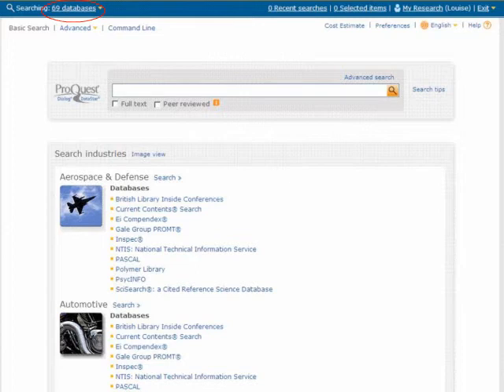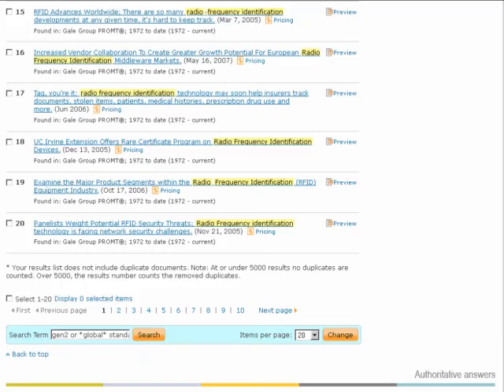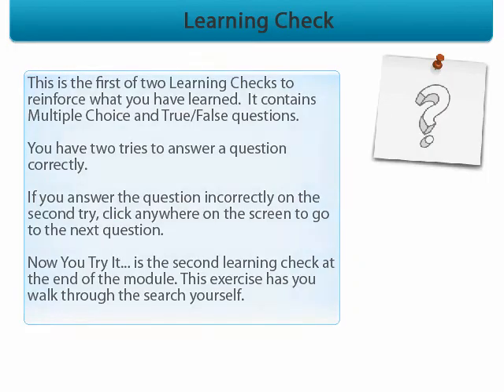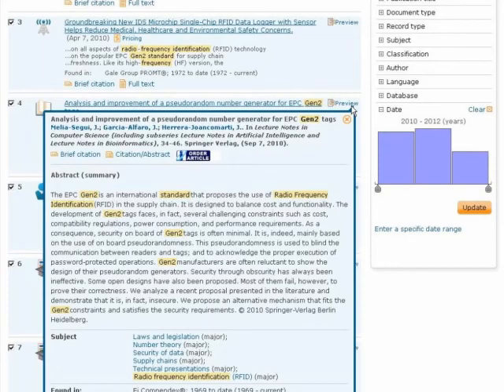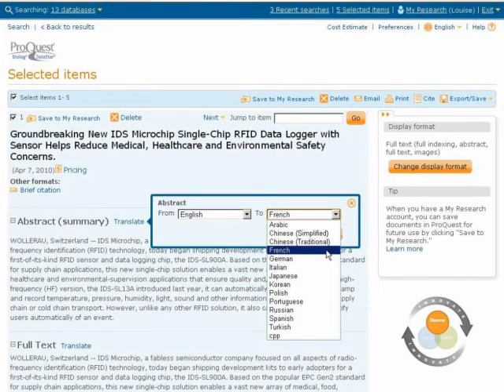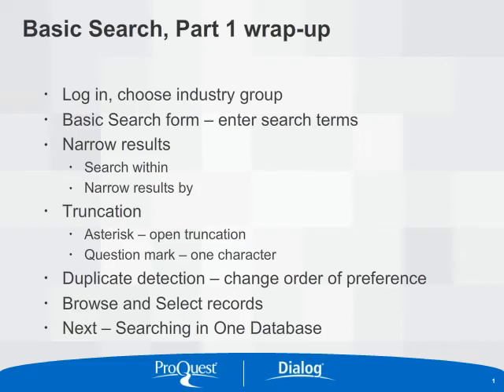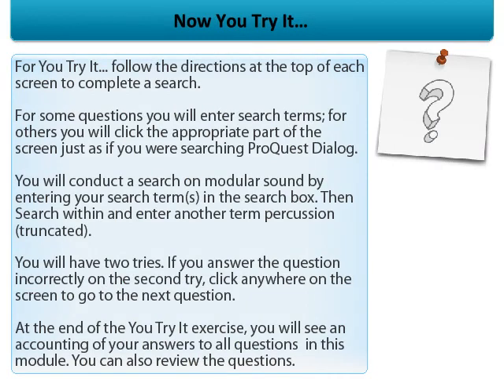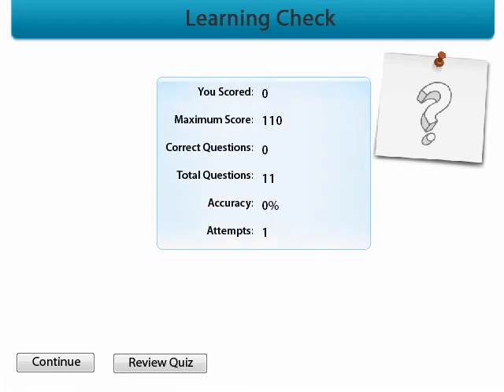engineering-basic-search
ProQuest Dialog Basic Search self-paced module with Learning Checks